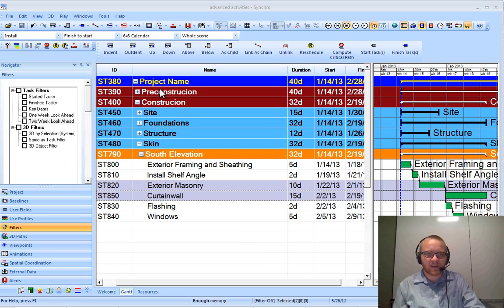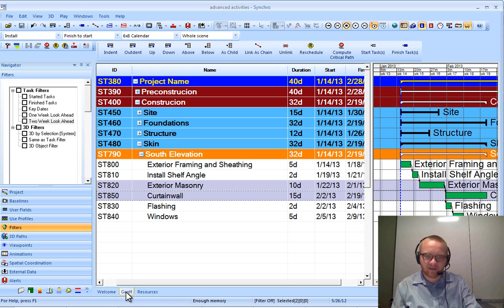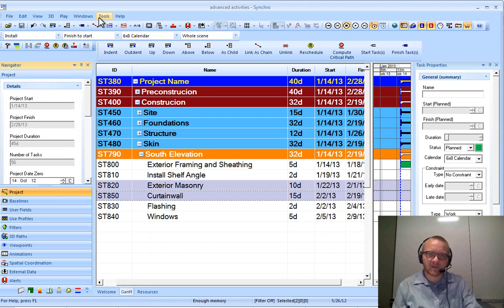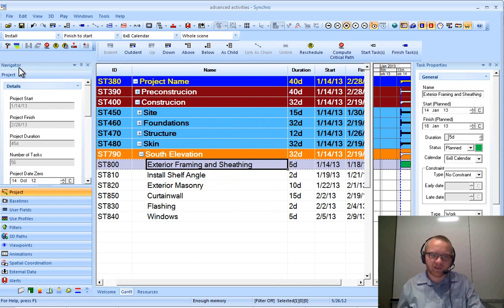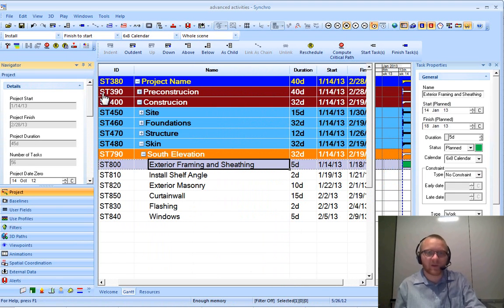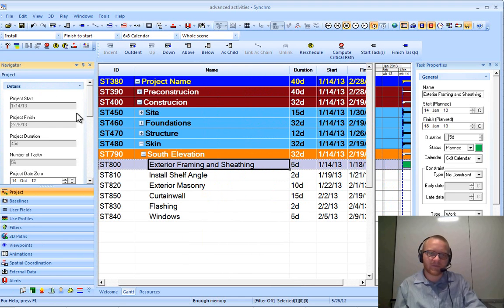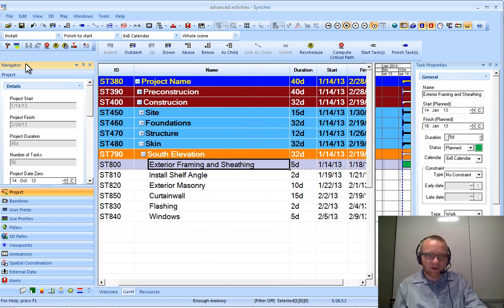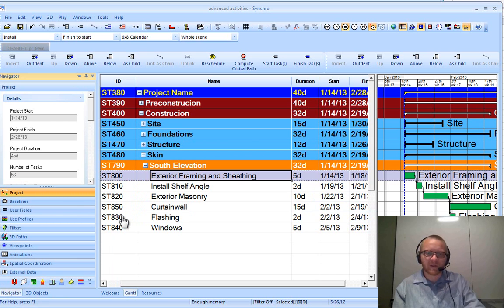Synchro Training Window Management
What am I supposed to do with all the windows?